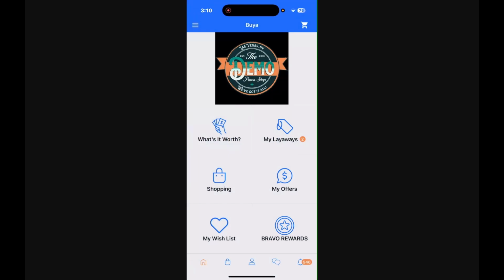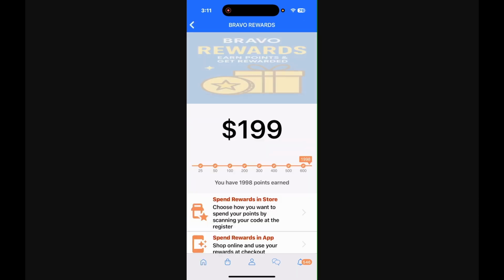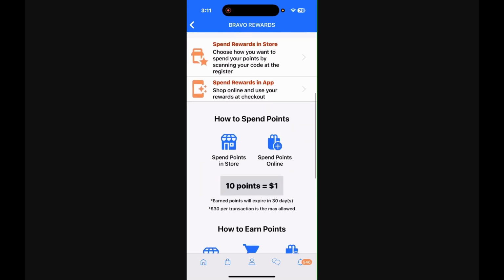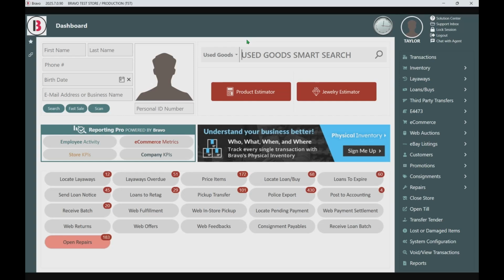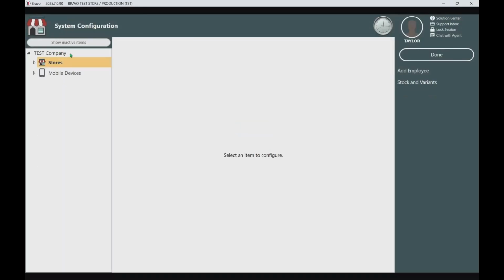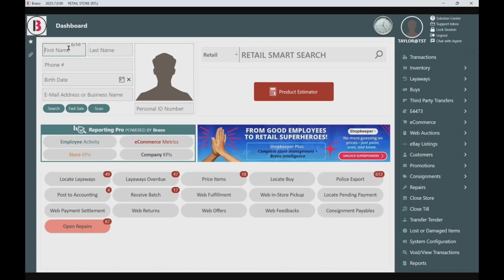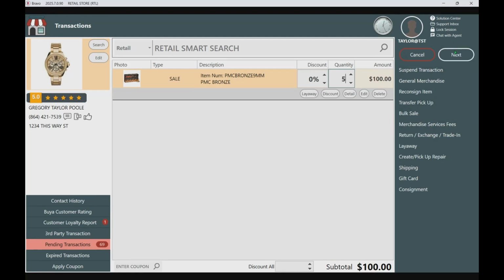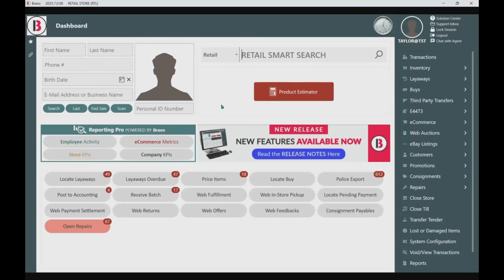How to Use Bravo Rewards in the Buya App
Watch this video to learn how to use Bravo's Rewards feature in the Buya App!